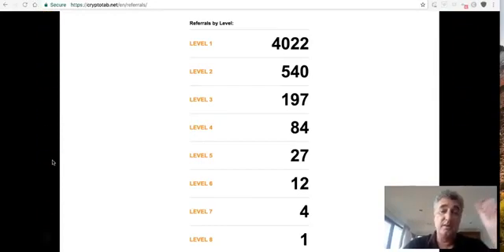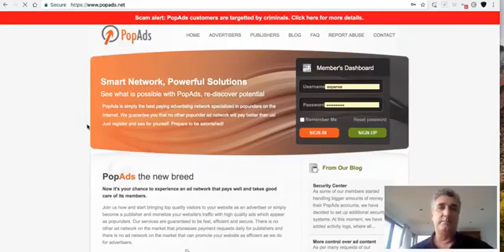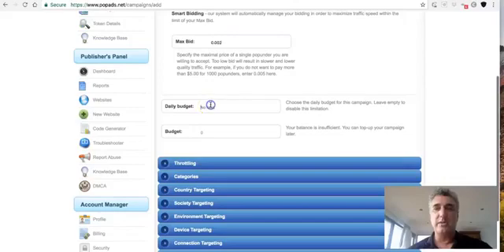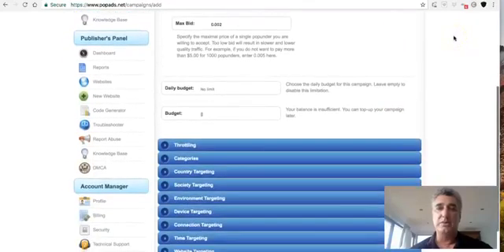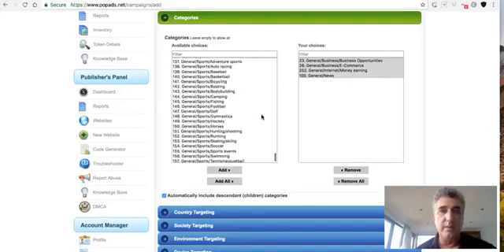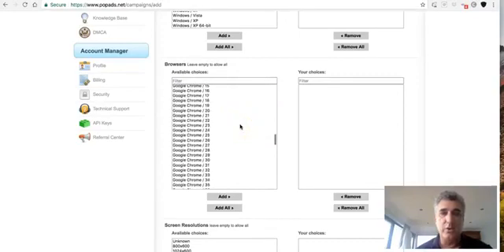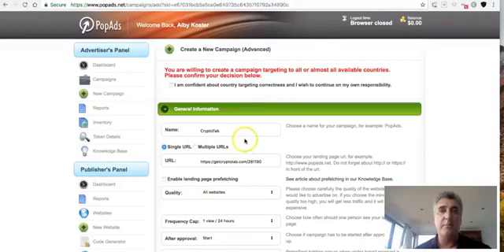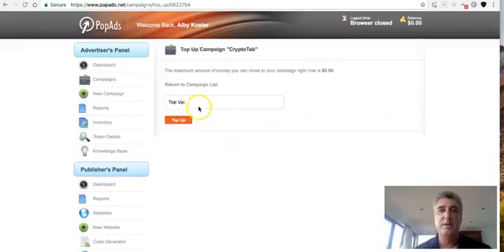Awesome Traffic Source To Get CryptoTab Referrals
INSTRUCTION1